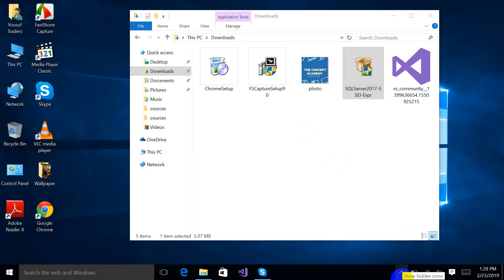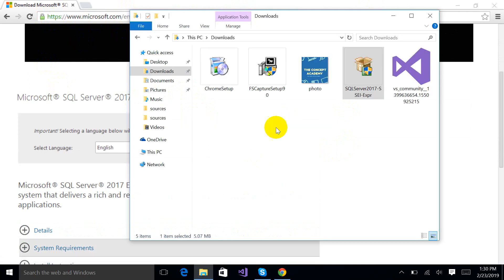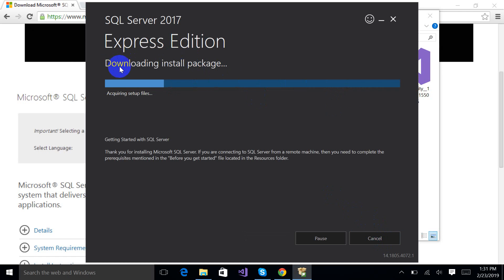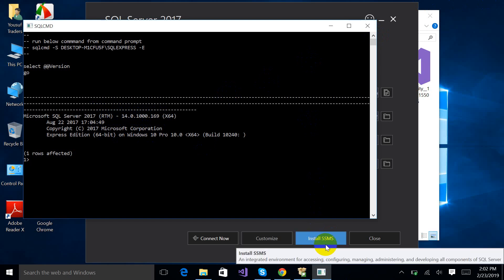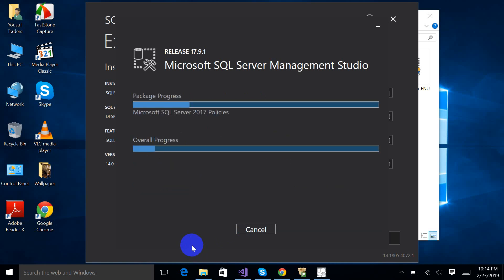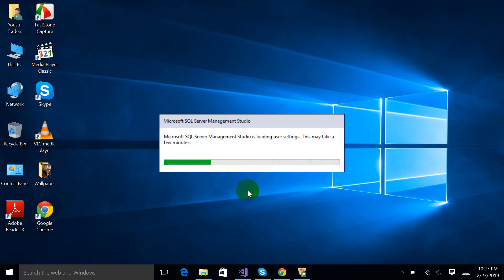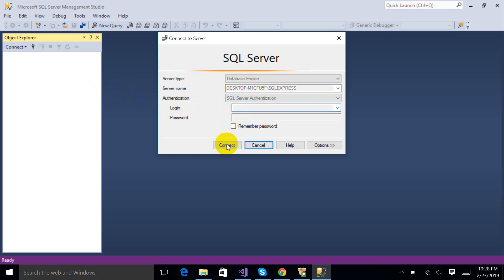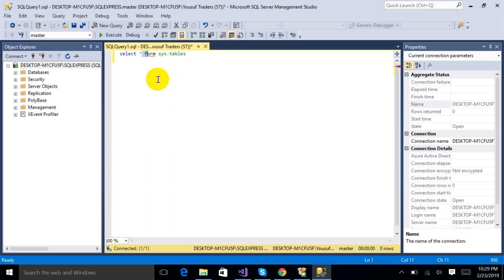How to Download and Install Sql Server 2017 in windows 10 Quickly